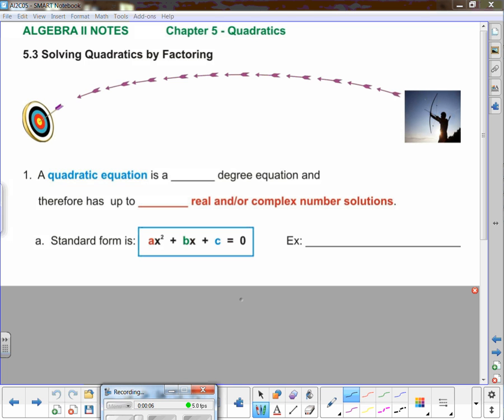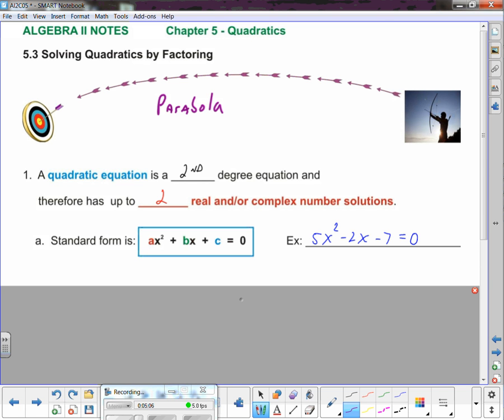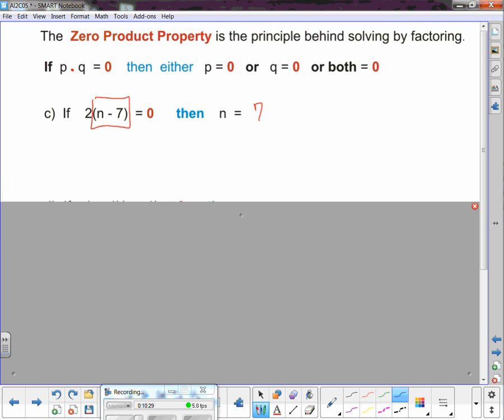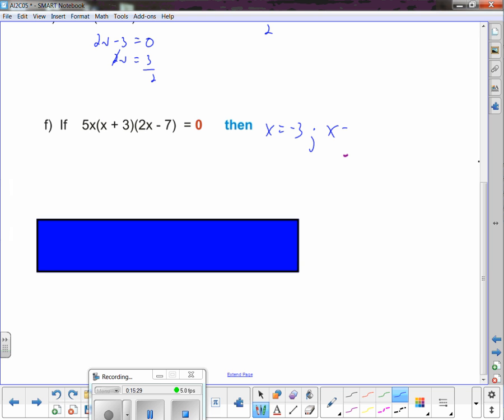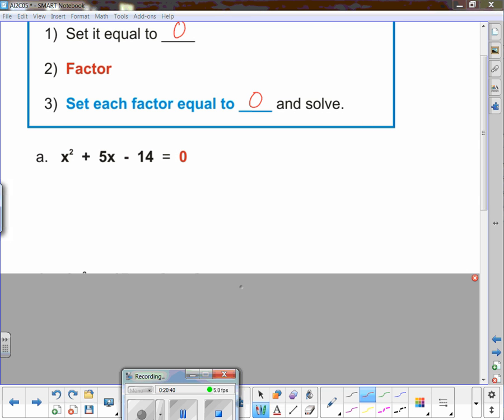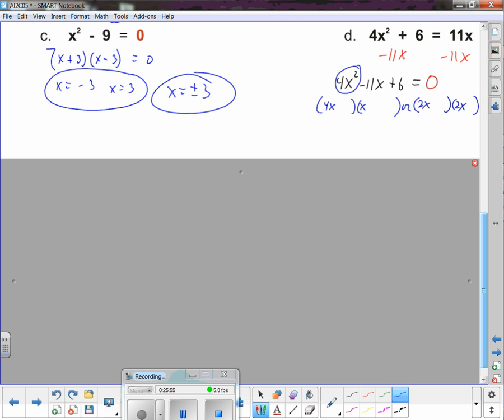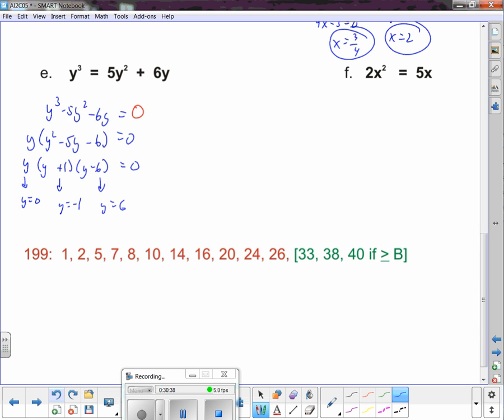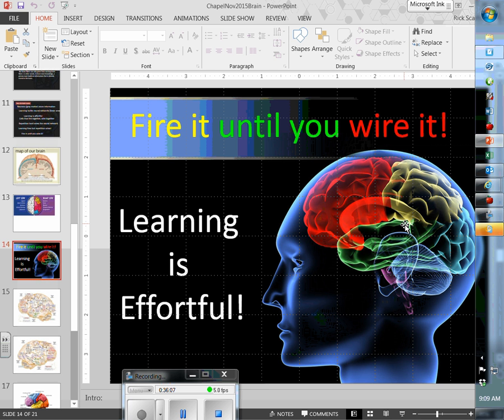Algebra 2 Lesson 5.3 Solving Quadratics by Factoring